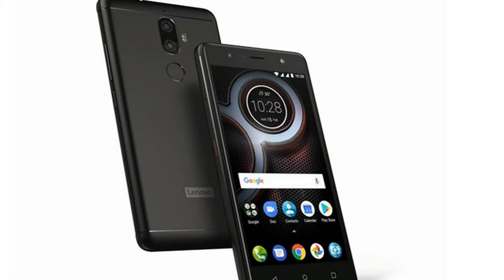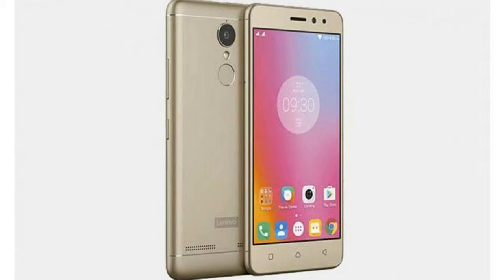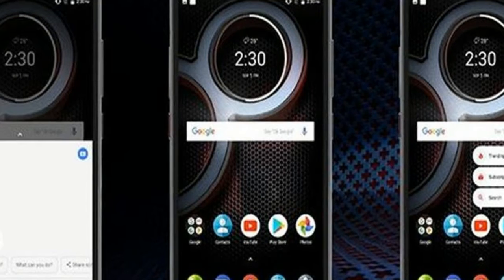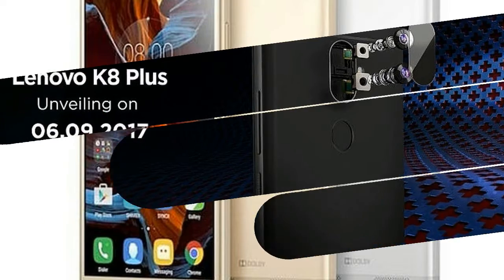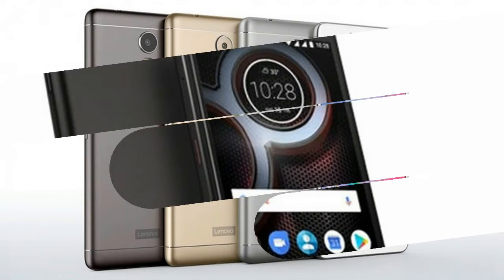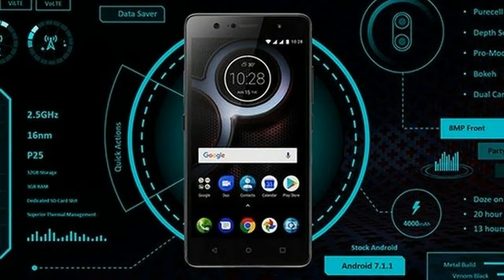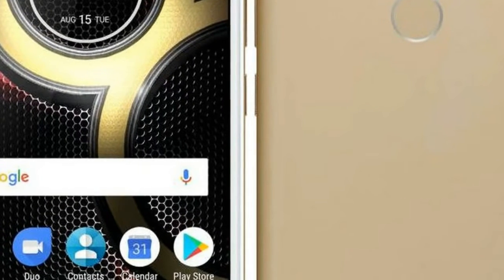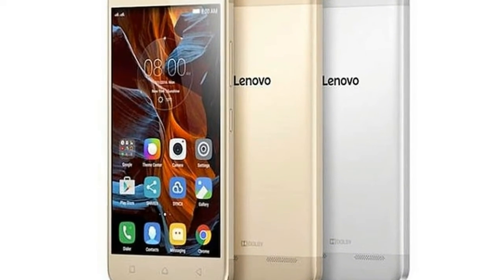Lenovo K8 Plus With 4000mAh Battery, Dual Rear Cameras Launched in India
Lenovo K8 Plus With 4000mAh Battery, Dual Rear Cameras Launched in India - The Lenovo K8 Plus price in India is Rs. 10,999. It will go on sale via Flipkart on Thursday, September 7, at 12pm IST. The smartphone will be available in Venom Black and Fine Gold colour variants. Launch offers include extra 15 percent off on Flipkart Fashion on September 7 and September 8; a BuyBack Guarantee of up to Rs. 5,000; Moto Pulse 2 headphones at a discounted rate of Rs. 599; up to Rs. 10,000 off on exchange of your old phone; up to 30GB of additional Reliance Jio data for Rs. 399 (including Prime for Rs. 99), and a discounted rate on a 5W Bluetooth speaker of Rs. 1,199.

HOT !!!